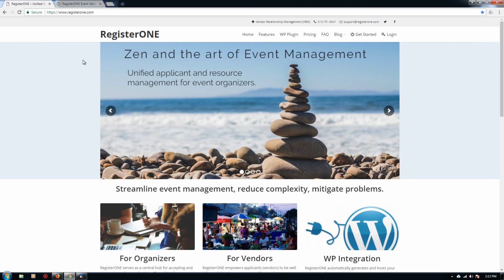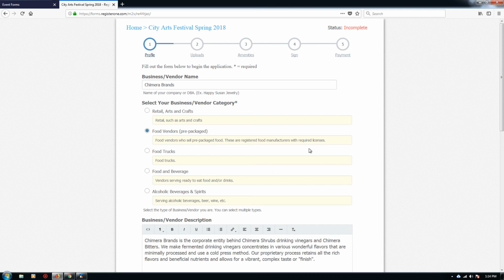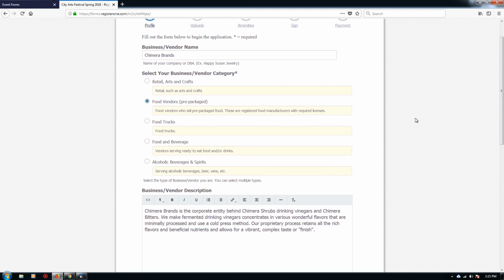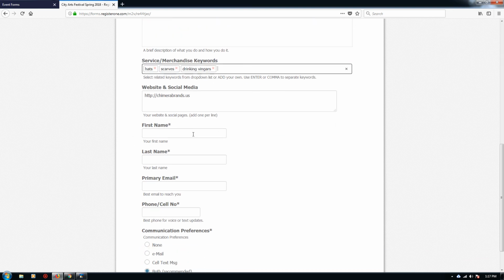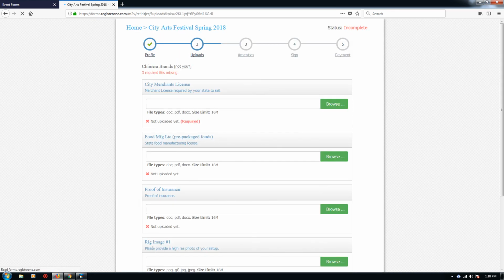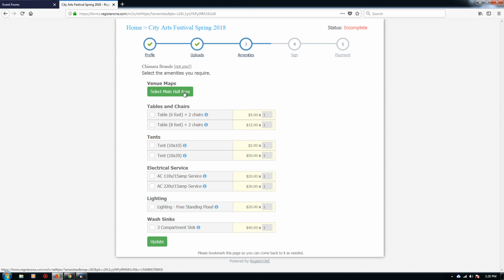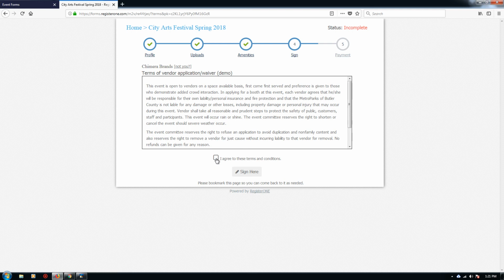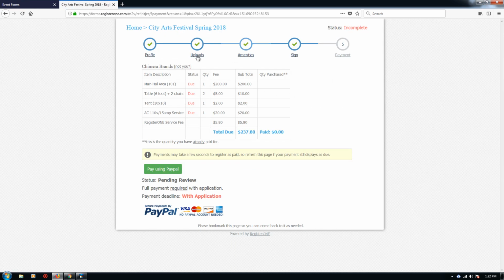Walkthrough of Vendor Application and Registration Process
This shows you the forms from the applicant's perspective. When a vendor fill out your application, either on your website or on RegisterONE.com, this shows you what they will see as they go through all the steps. This includes entering their vendor profile, uploading application files, selecting amenities, e-signature and payments.